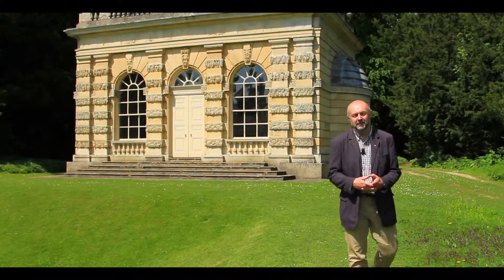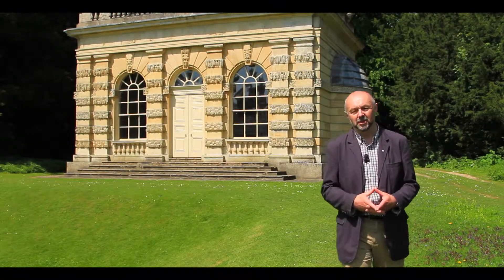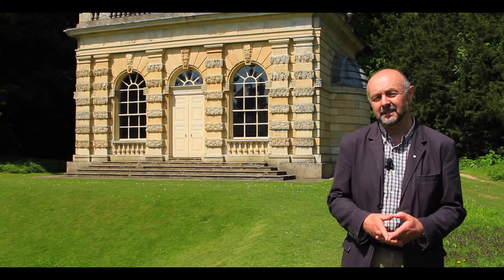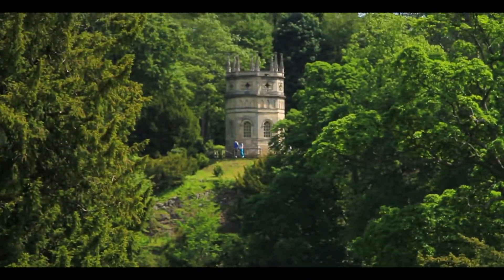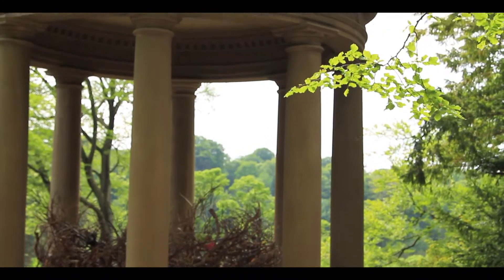Fountains Abbey and Studley Royal | Water Gardens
Fountains Abbey and Studley Royal is a wonderful place to visit. Listen to Michael the Head of Landscape talk about how Fountains Abbey and Studley Royal are a fantastic place to visit at any time of year.